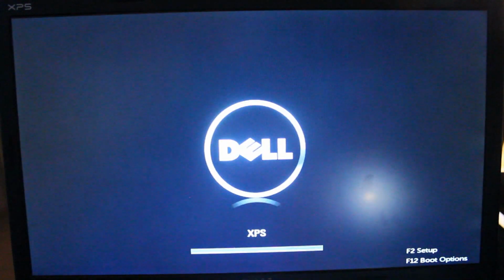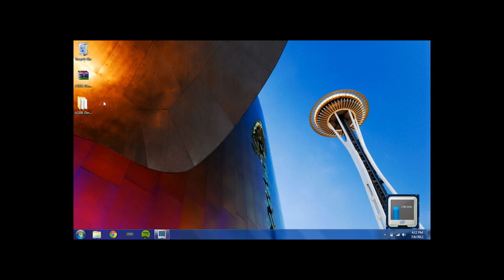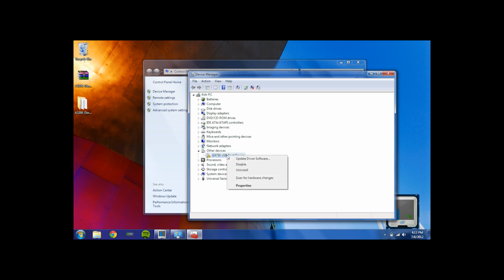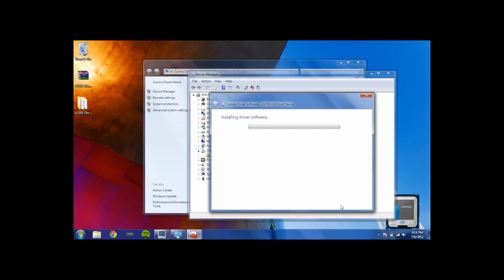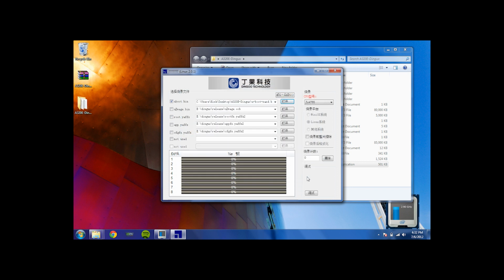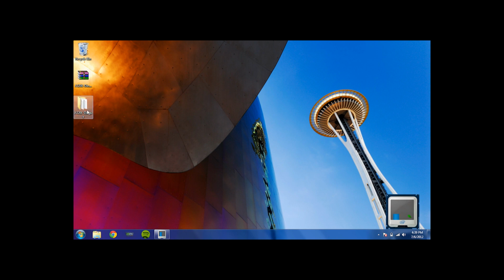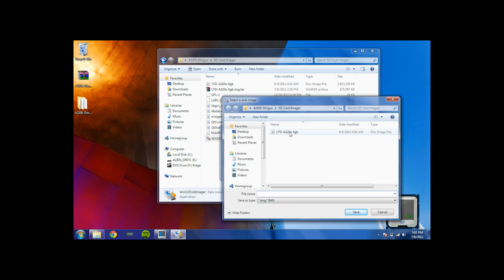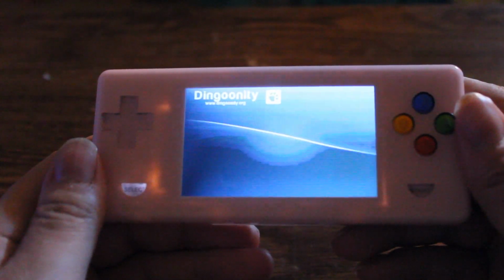Tutorial: How To Install Dingux On The A320E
This is a quick tutorial on how to install Dingux and Coccijoe's custom firmware on a A320e. It is a pretty painless process but if you have problems message me.

While it is hard to brick this device it is possible. DO THIS AT YOUR OWN RISK!

THIS IS FOR THE DINGOOTECH A320E ONLY

Thanks goes out to Willgoo for providing me with the device and Coccijoe and Alien Grey for the hard work they have put in to the DIngoo A320E